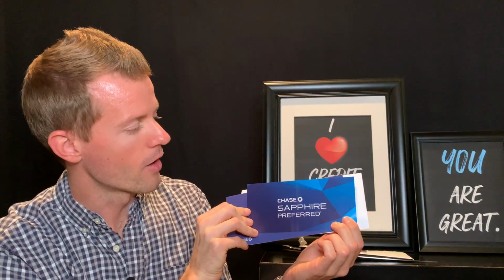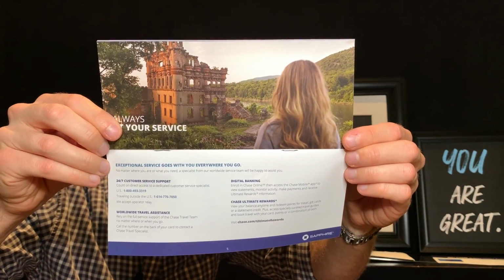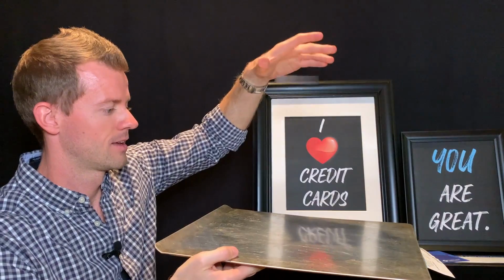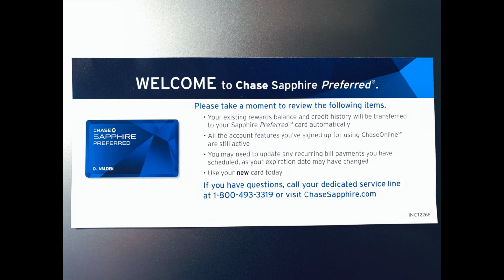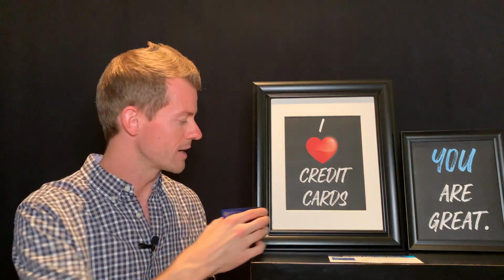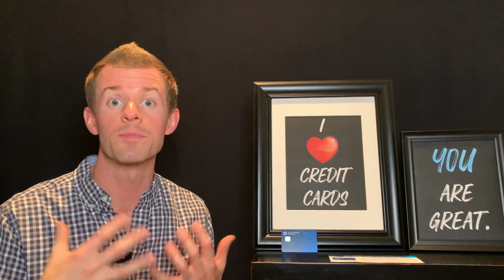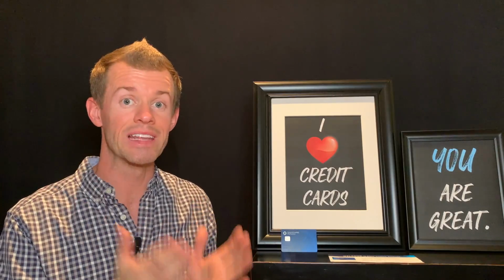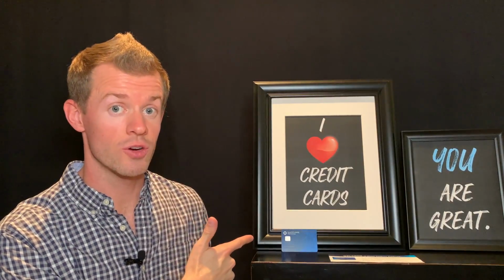CHASE SAPPHIRE PREFERRED UNBOXING 2020! (Chase Sapphire Reserve Downgrade)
I got the Chase Sapphire Preferred (again!).  Click "Show More" to see Ad Disclosure.  I originally got this travel credit card back in 2014, but decided to get it again for a few benefits that I missed after I changed in into a Chase Freedom Unlimited for some time.  So now that it’s back in my hands again, here’s the Chase Sapphire Preferred unboxing video! (And since this is a metal credit card, we’ll also do a metal credit card drop test too) :D

MY JOURNEY
In 2014, I applied for the Chase Sapphire Preferred credit card from a new application.  The signup bonus at the time was 50,000 or 60,000 Chase Ultimate Rewards points.  I was also doing a ton of business travel at the time, so earning 2X points on all of my airfare, hotels, and rental cars was a HUGE win (and same with earning 2X on all my dining, too)!

Then in 2016, the Chase Sapphire Reserve card came out with a CRAZY 100,000 point signup bonus!  I was well over the Chase 5/24 rule at the time, so I decided to do a Chase Sapphire Preferred UPGRADE to Chase Sapphire Reserve.  The $300 travel credit, 50% boost in point value on the Chase travel portal, airport lounge access via Priority Pass, and other benefits really appealed to me, so upgrading still made sense.

I kept the Chase Sapphire Reserve for awhile, but then my strategy changed.

I was no longer doing business travel as much, so I moved over to American Express credit cards for cash back.

I was actually earning Membership Rewards points and cashed them out with the Amex Platinum Card for Charles Schwab.  Normally you should avoid cashing out Amex Membership Rewards points for cash (only worth 0.6¢ per point), but when you have the Schwab Platinum Card, you get a MUCH BETTER rate (1.25¢ per point).

Since I was using the Amex Platinum Card, Amex Gold Card, Amex Green Card, and Amex Blue Business Plus Card as my credit card strategy, I was left with the Sapphire Reserve’s $450 annual fee (now $550).

So, I downgraded the Chase Sapphire Reserve card back down to the Chase Freedom Unlimited.

Over time, I really missed the ability to transfer points over to Southwest Rapid Rewards, Marriott Bonvoy, and the World of Hyatt programs whenever I needed to top off my travel rewards points balances for a vacation or trip.

Sooo….

I upgraded the Chase Freedom Unlimited back to the Chase Sapphire Preferred again :-)

And THAT was my journey! :D

I’m still focused on my cash back credit card strategy at the moment with American Express, but I’ll admit it’s really nice to have those Chase transfer partners again for my occasional travels.

Way too often I found myself just a few thousand points short to cover the entire cost of airfare or my hotel, so now I can transfer over the points I need using the Chase travel partners.

Nowadays, the Chase Sapphire Preferred card is no longer one of the best travel credit cards for everyday spend.  The 2X rewards categories just aren’t that competitive anymore.

BUT…

I DO recommend the Chase Sapphire Preferred for these reasons:
1. Chase transfer partners with a lower $95 annual fee
2. Chase travel portal boost of 25% more value
3. Primary rental car insurance
4. Free DashPass by DoorDash membership for 12+ months when you enroll on or before 12/31/2020

If you’re looking for a travel points credit card to earn really quickly, the Citi Premier card and the Amex Green Card are great options to consider as they also have transfer partners.

Best of all, however, is to have a Chase credit card strategy where you use 1 Sapphire-branded card along with 2 Freedom-branded cards.

For example, get the Chase Sapphire Preferred AND the Chase Freedom Flex AND the Chase Freedom Unlimited (and perhaps add the Chase Ink Business Preferred, too)!

Since all of those cards earn the same rewards currency - Chase Ultimate Rewards points – you can combine them all into 1 account balance, and then use the Sapphire-branded card or the Ink Business Preferred to get the travel portal boost and access to transfer partners.

The Chase credit card ecosystem is VERY POWERFUL.